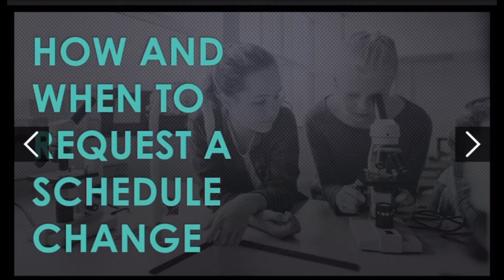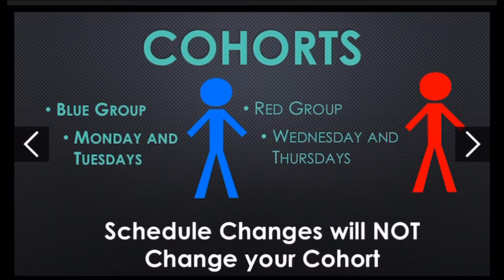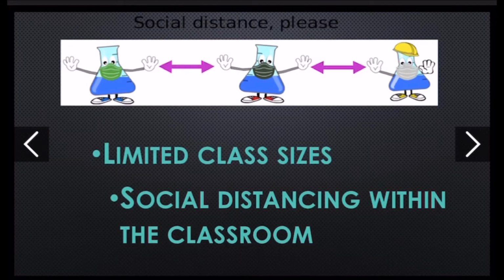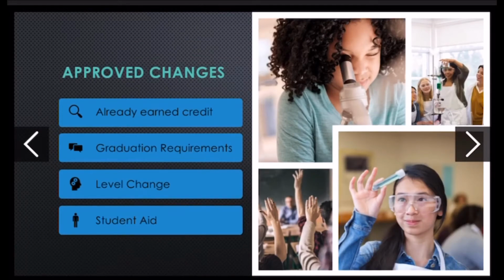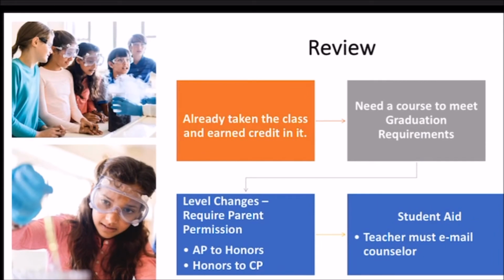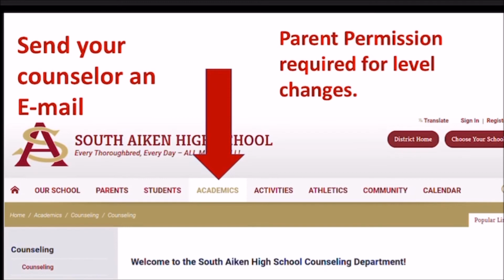Guidance Introductory Information Video